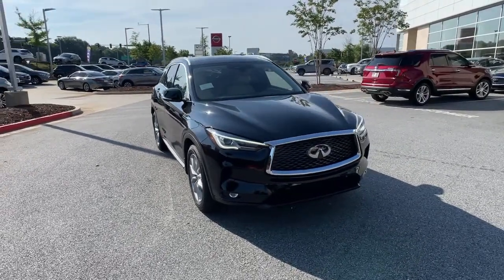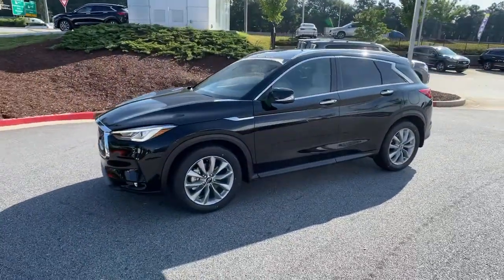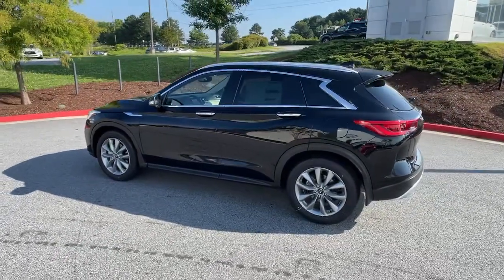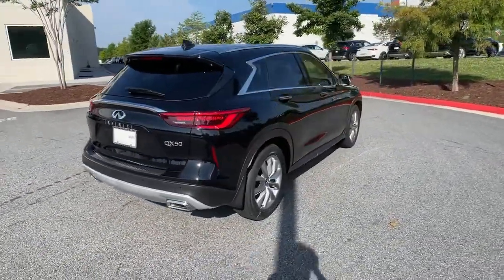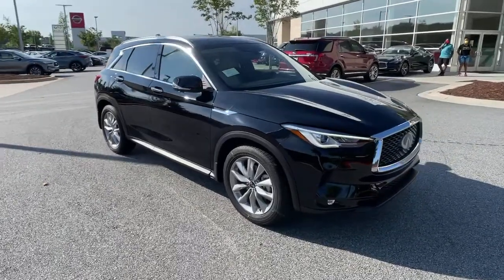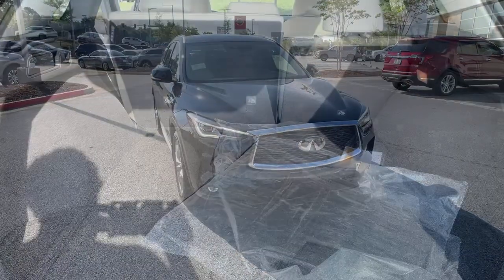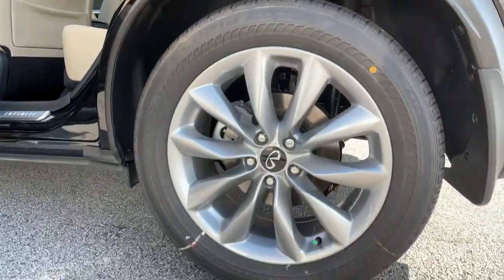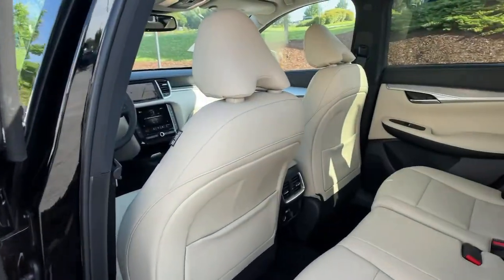2021 INFINITI QX50 Atlanta, Decatur, Stone Mountain, Brookhaven, Buckhead, GA MF122605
Black Obsidian New 2021 INFINITI QX50 available in Atlanta, Georgia at Nalley Infiniti Atlanta. Servicing the Decatur, Stone Mountain, Brookhaven, Buckhead, GA area.

2021 INFINITI QX50 ESSENTIAL Black Obsidian 4D Sport Utility I4 FWD CVT 23/29 City/Highway MPG